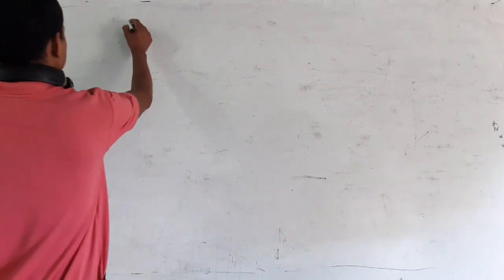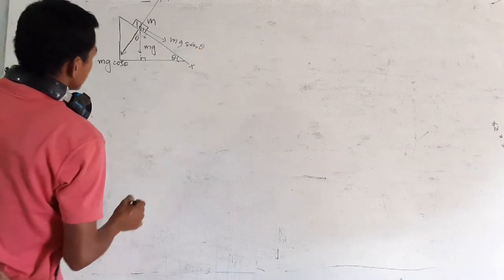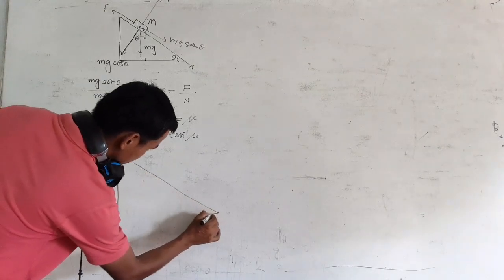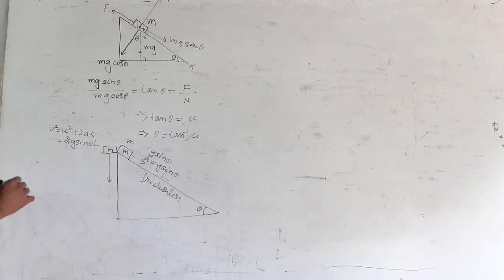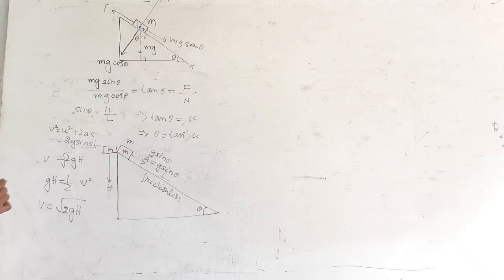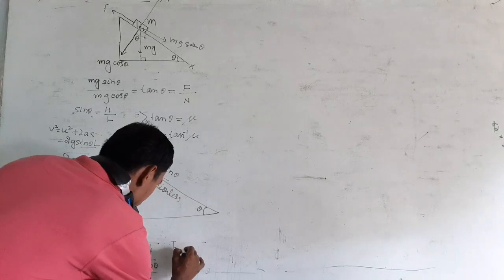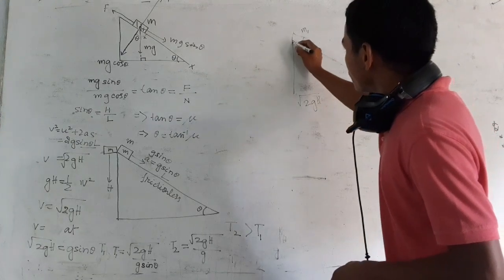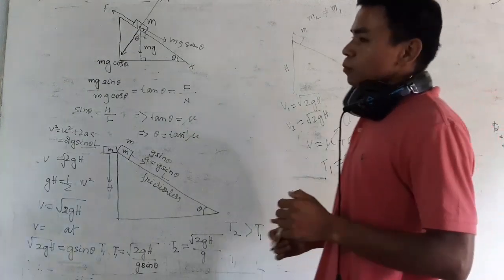Friction problem, sliding motion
should be T1 is greater than
T2